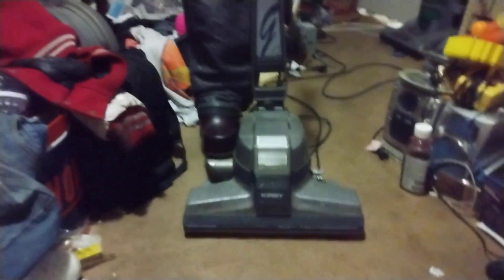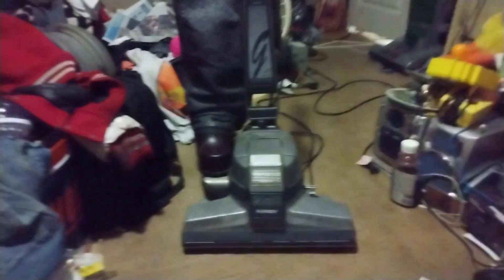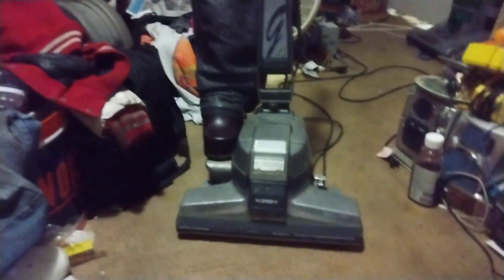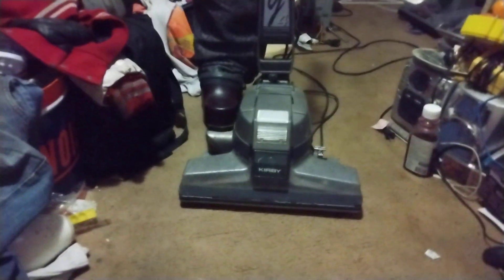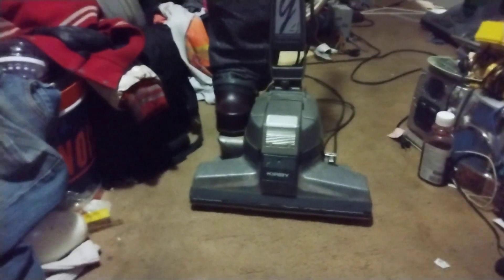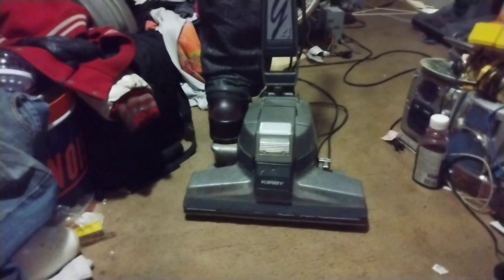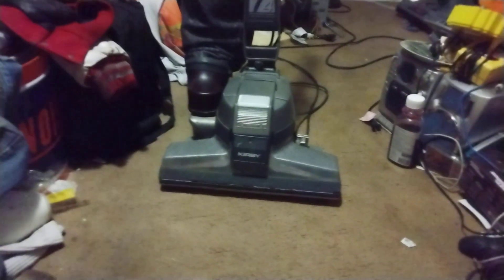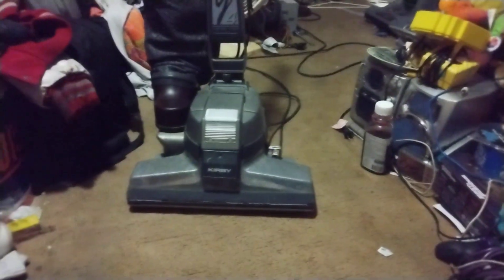1994 80th Anniversary Edition Kirby G4 Upright vacuum Carbon Brushes on the warning signal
good morning everyone Captain Namco here this video was filmed on Tuesday here is one of three 80th Anniversary Edition Kirby G4s this 80th Anniversary Edition Kirby G4 is from August 1994 this machine has been having issues it's been making weird sounds when you shut it off which it sounded like the lexan fan was warped and was rubbing which it turns out it's my carbon brushes giving me fits I took the machine apart to inspect what is going on turns out it turns out it's just carbon brushes was of alignment and I did realign them still is a good idea to get them replaced as soon as I can thanks for watching and before I go I always want to remind you that Jesus loves you